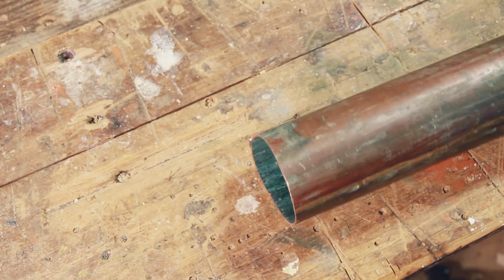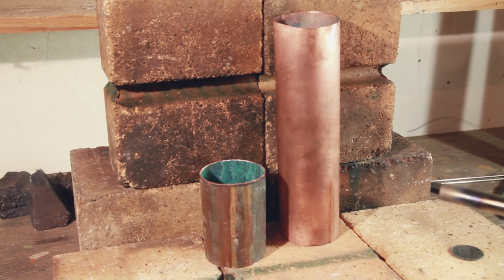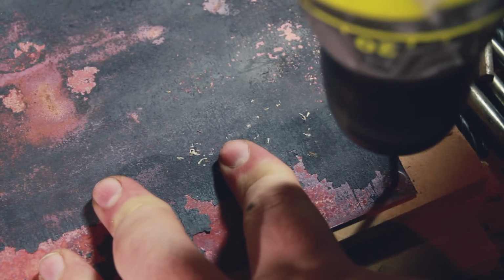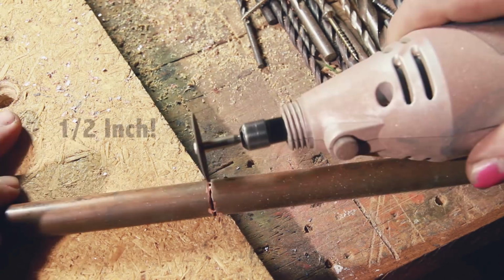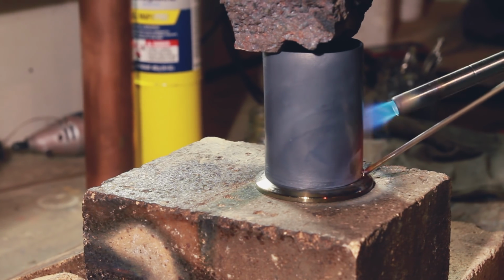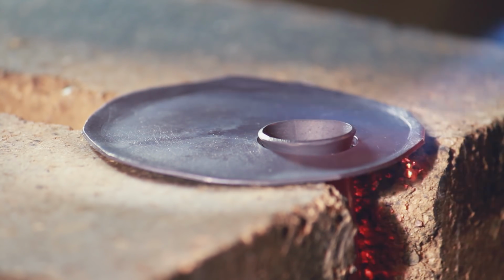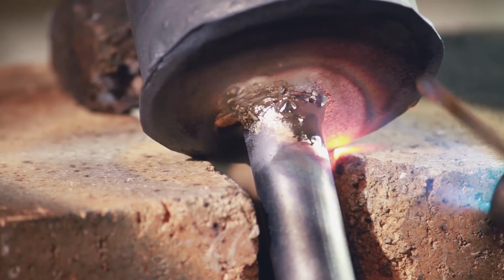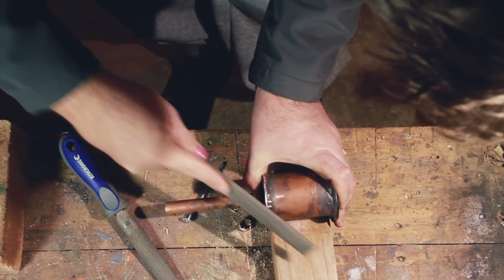Building A Reducer | CCVM Build | First Time Brazing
Seeing as I have never brazed anything I thought this may be a good place to start. This probably isn't going to be pretty, it sure as hell isn't a tutorial.  Im betting I am going to learn a whole lot though.

So help me out and give me a few tips and tricks. Or learn along with me.  Either way im getting started on my CCVM build.

Don’t forget to check the comments, that’s where the real magic happens.